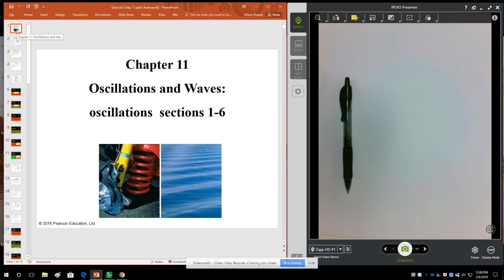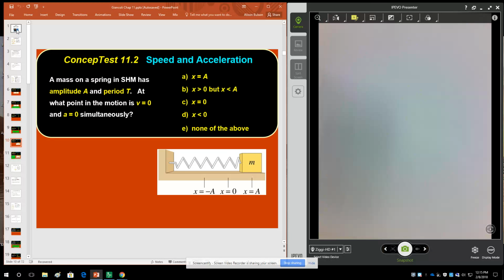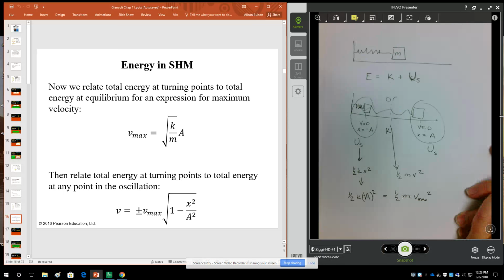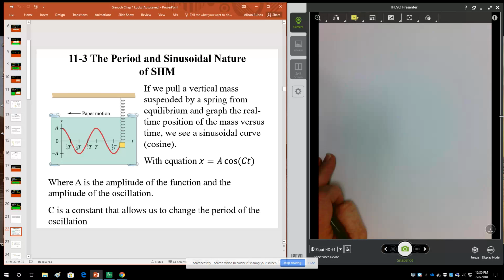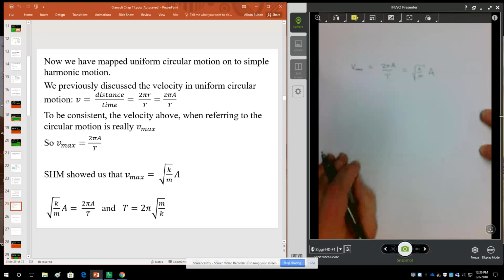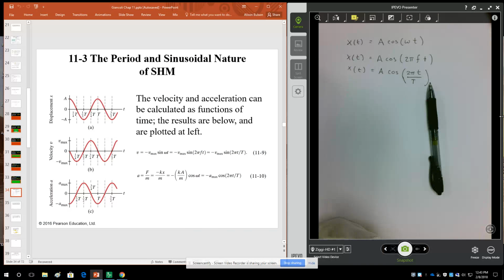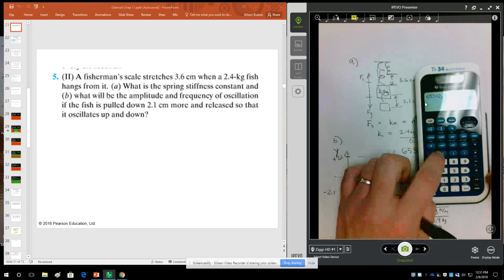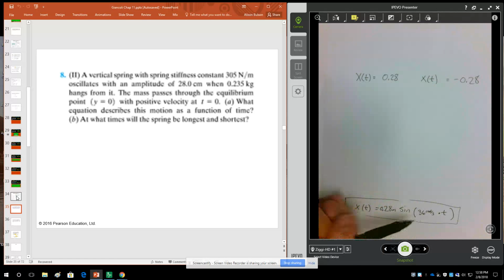Simple Harmonic Motion 1 (for AP)